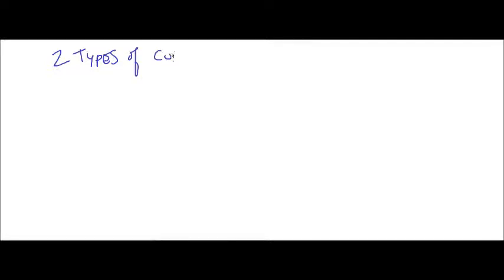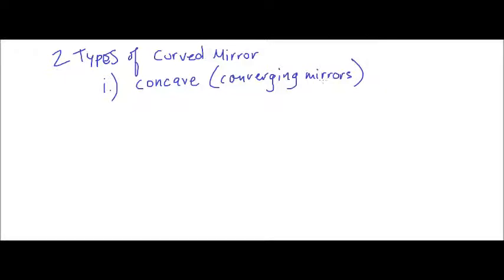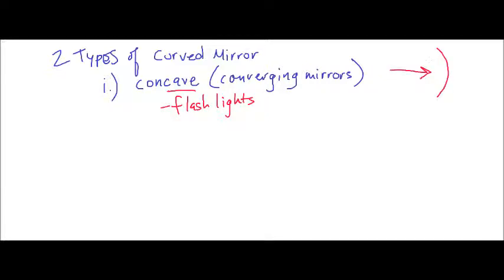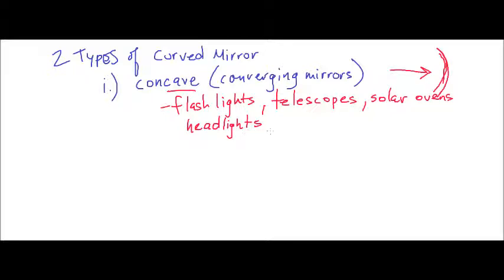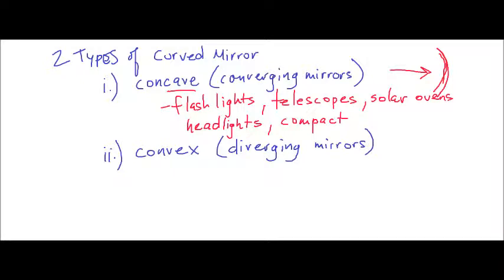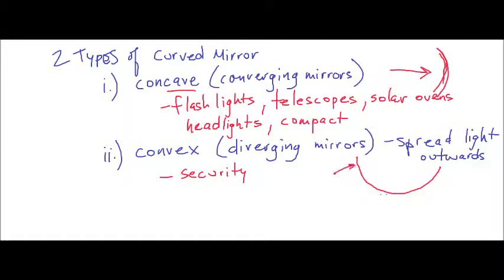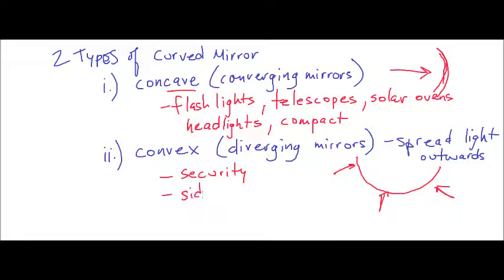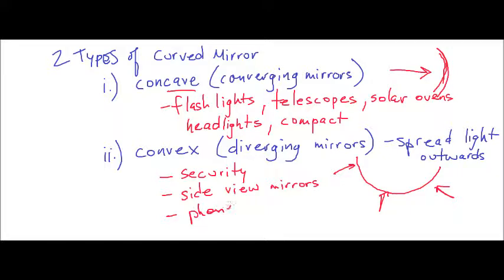Optics 8 - Types of Curved Mirrors